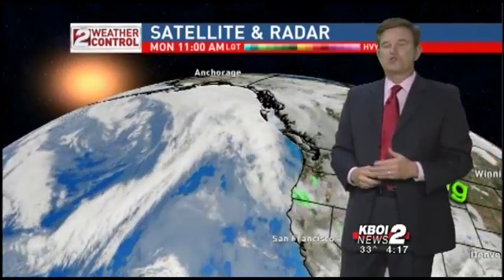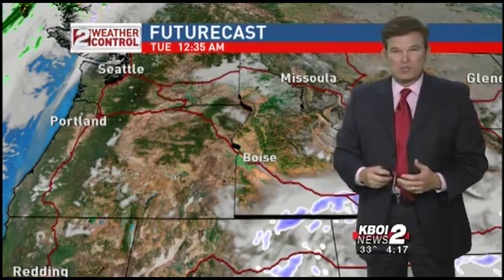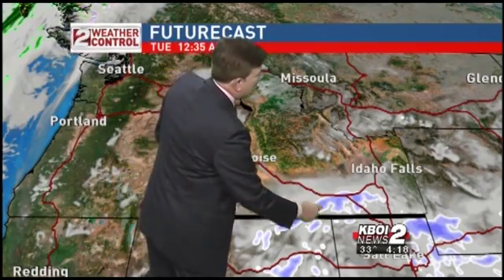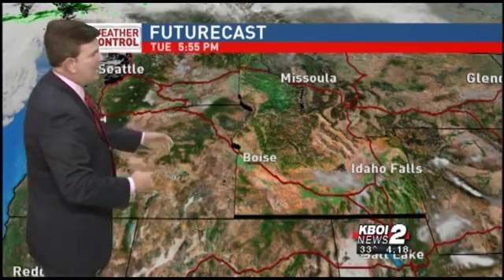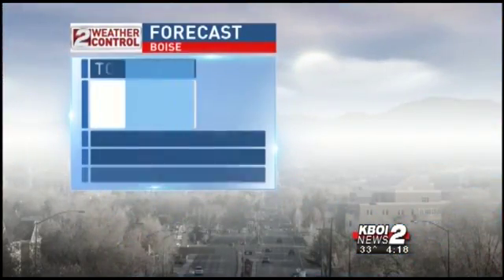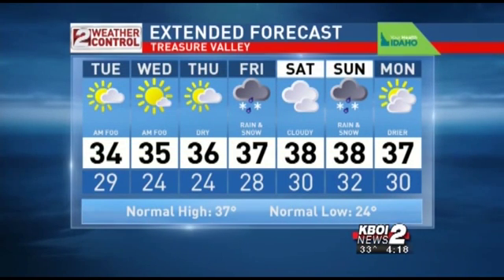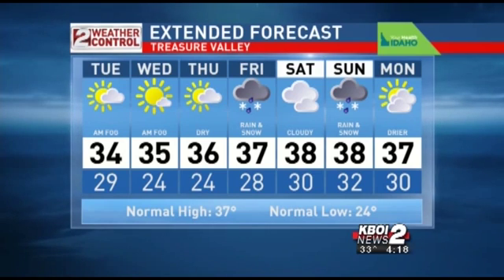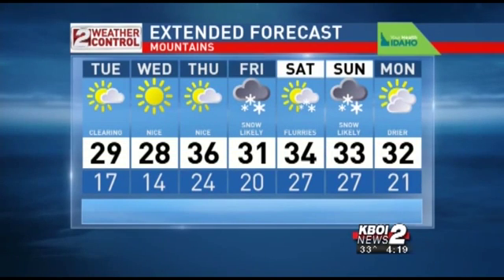Jan 12 4PM WEATHER